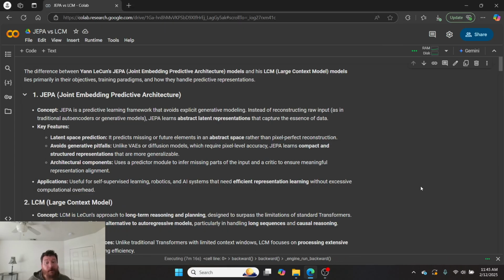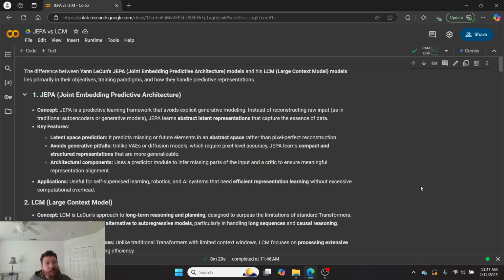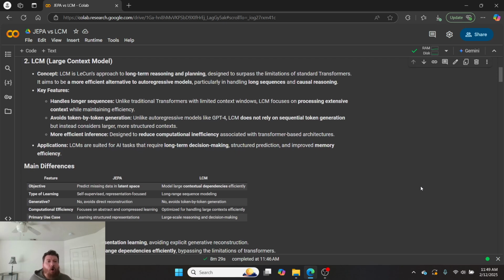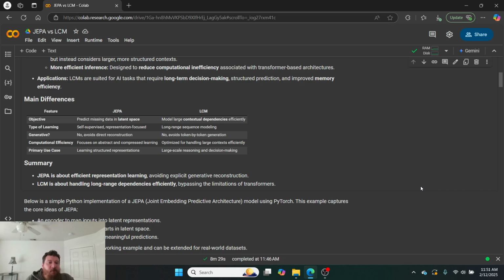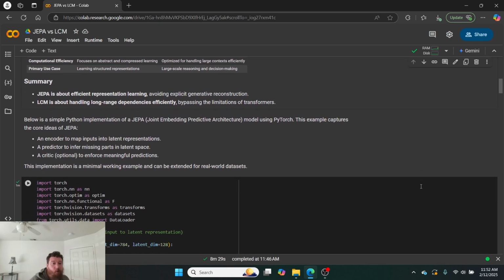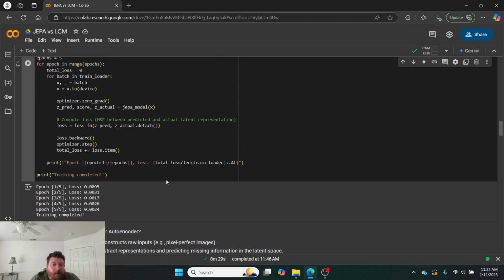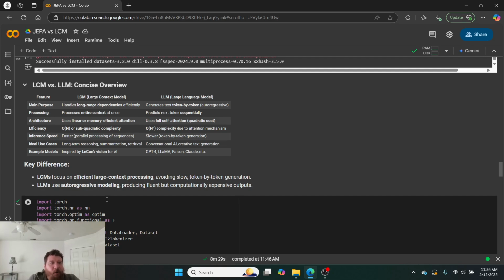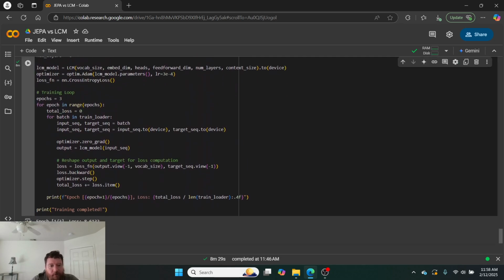JEPA vs LCM Models Yann LeCuns Answers To Transformers